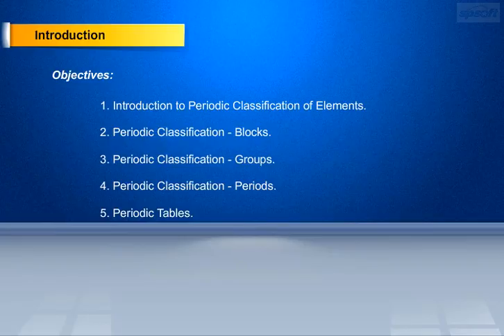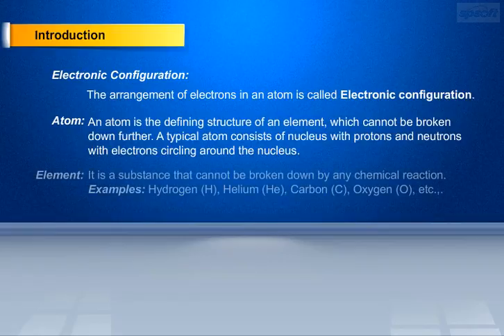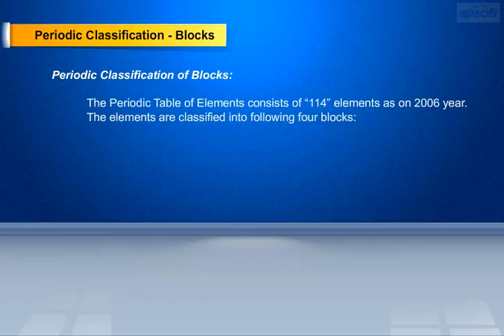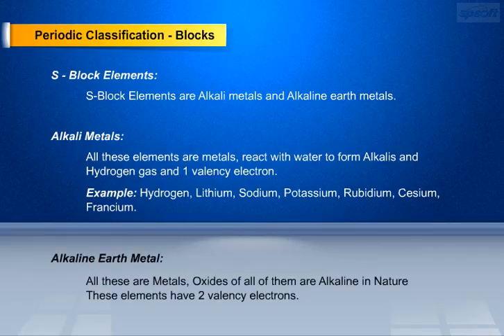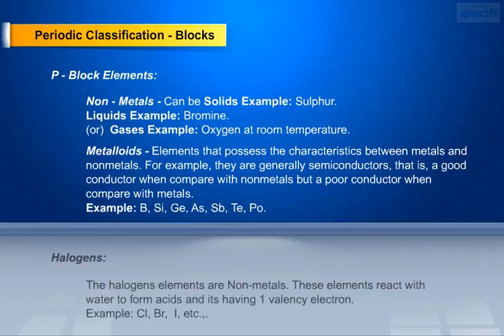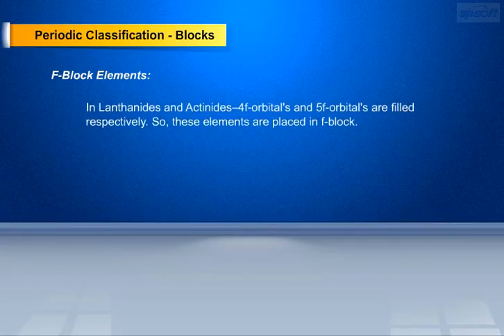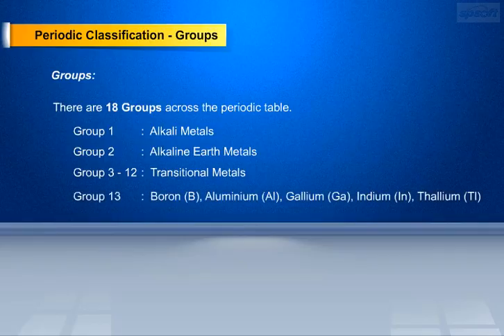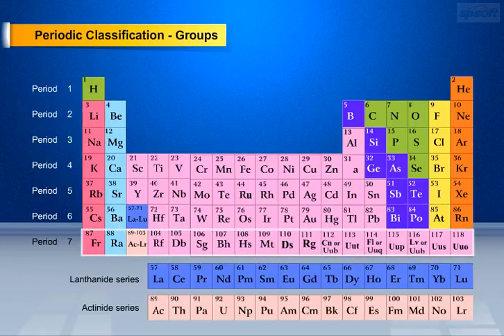Periodic Classification of Elements – Part 1